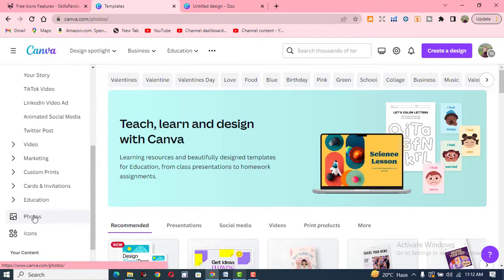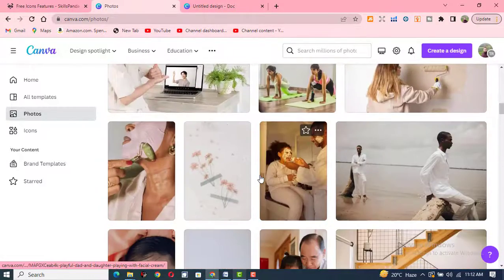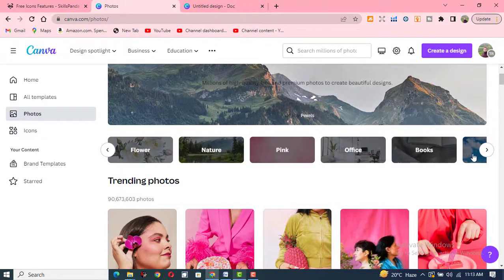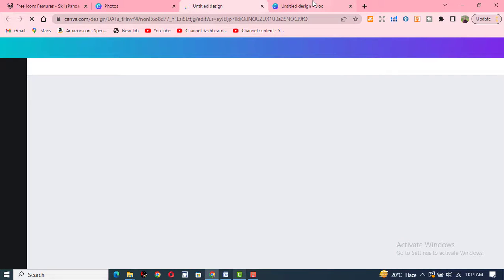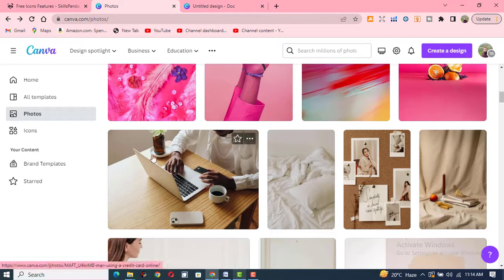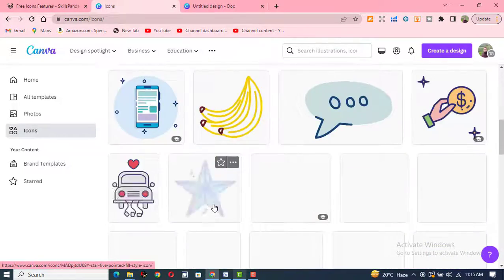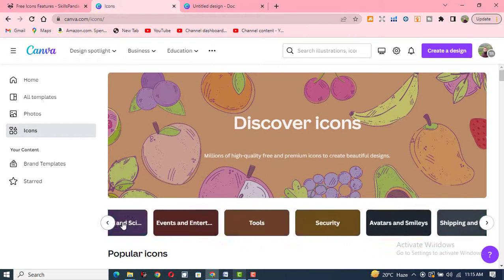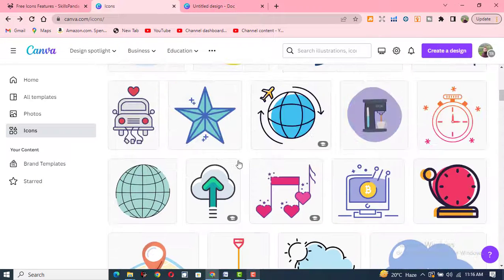Tutorial#23 How you can use the stock of high resolution photos and icons in canva @Tech Reveals